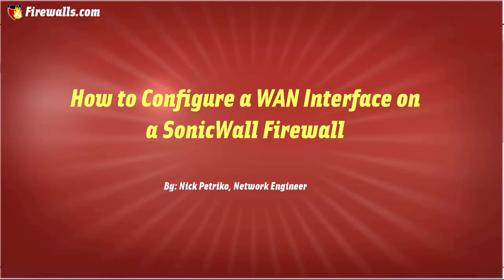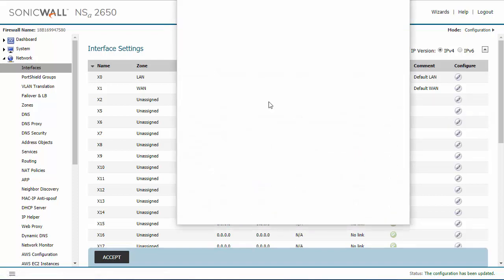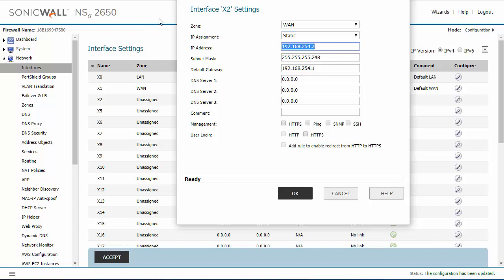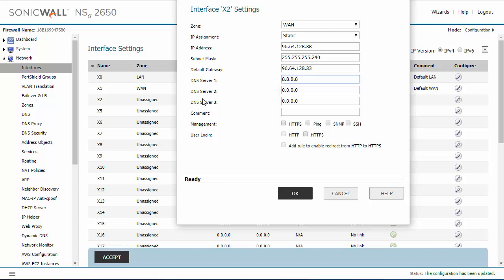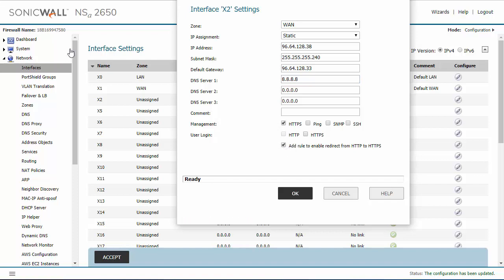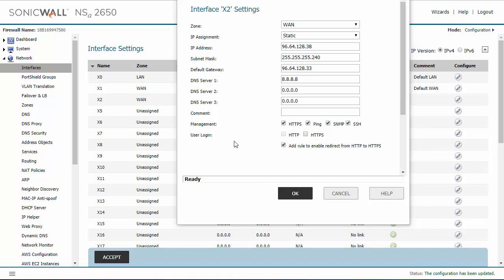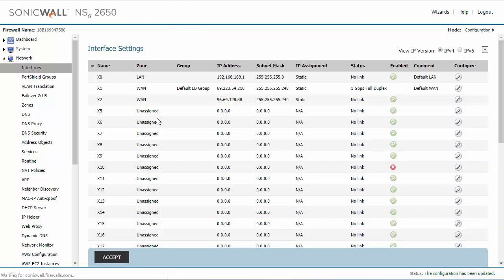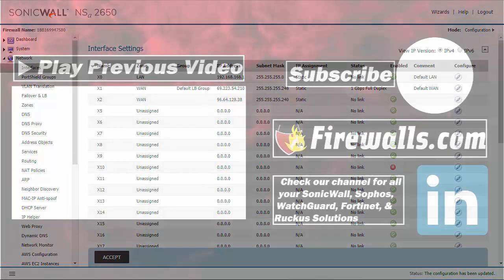How to Create a WAN Interface on a SonicWall Firewall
This video tutorial was requested by a Firewalls.com customer!